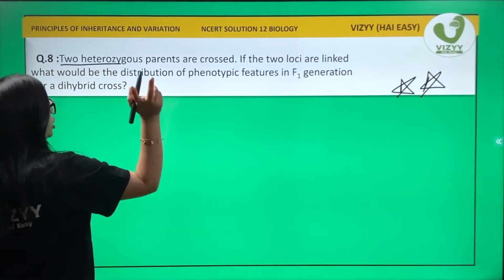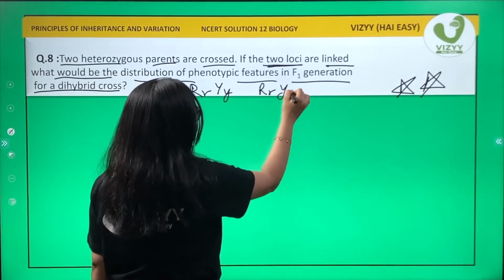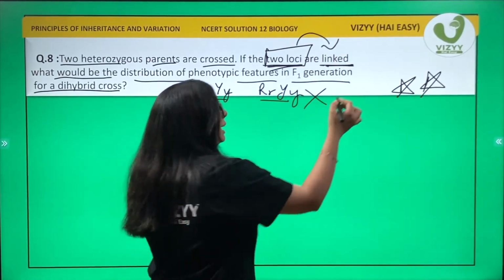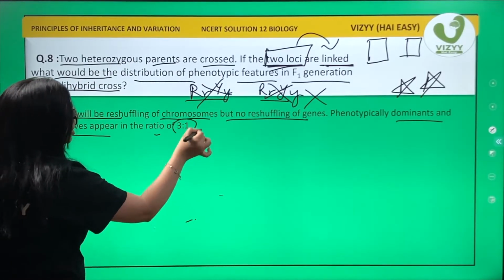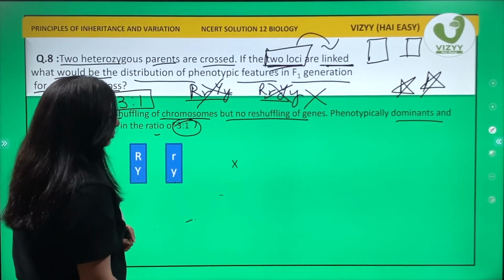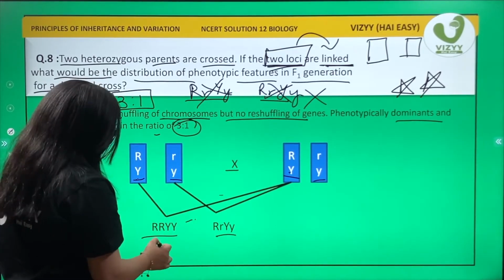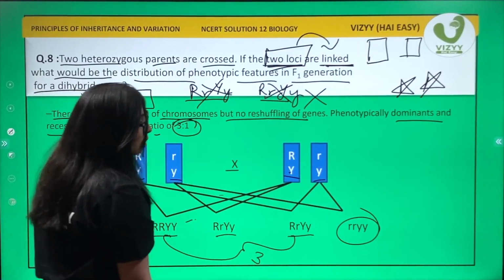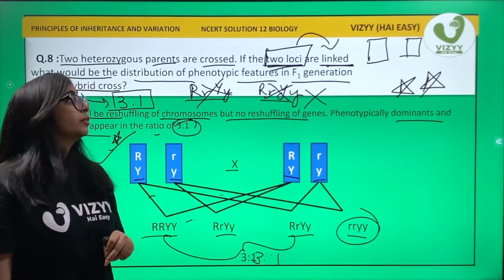12th | Bio | Ch 5 : NCERT Solution | Q 8